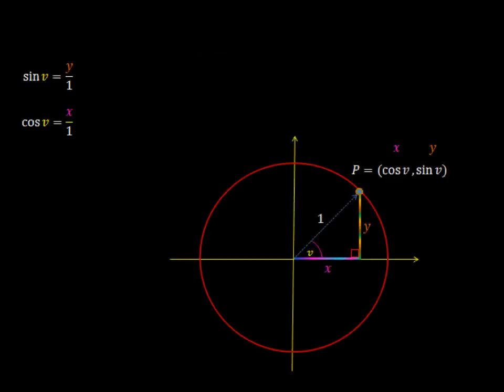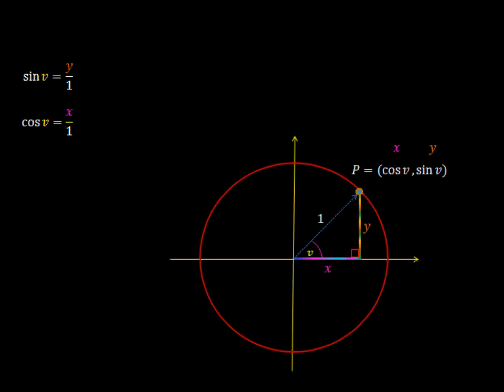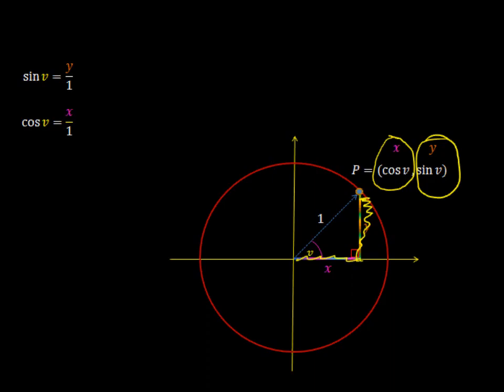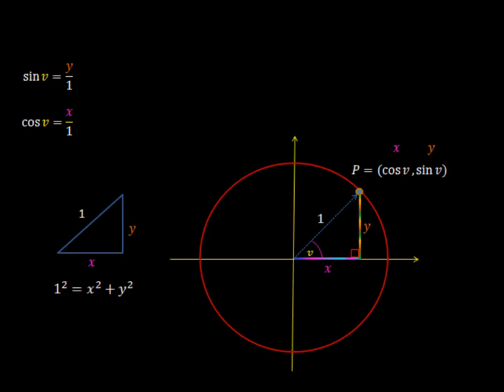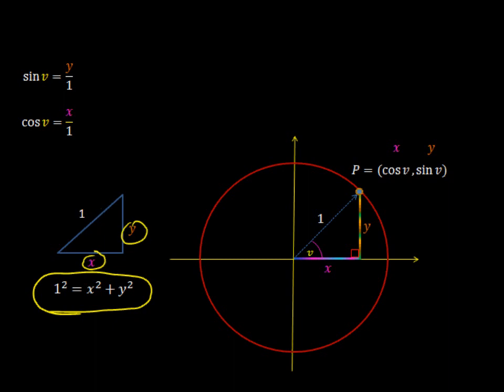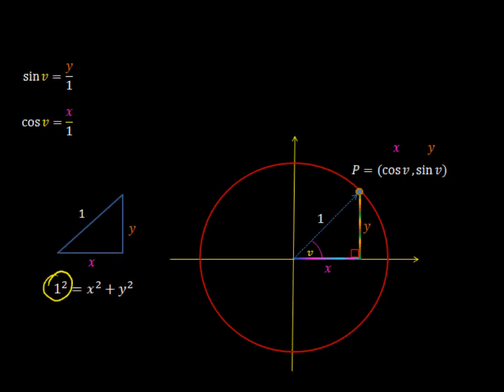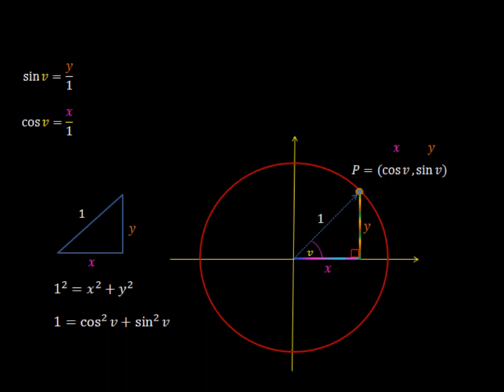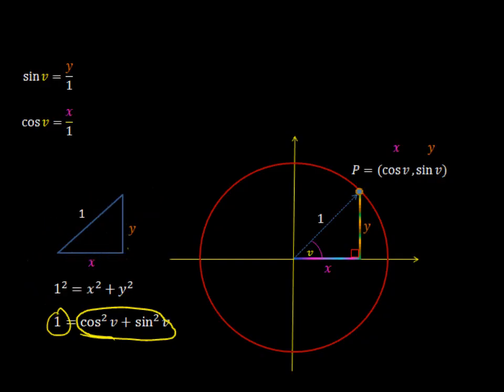Trigonometriska ettan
Trig